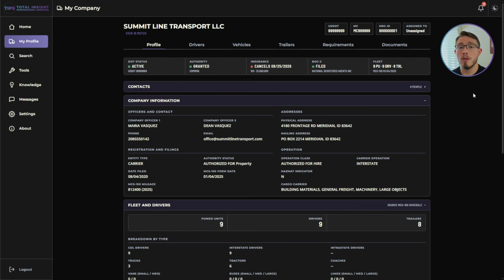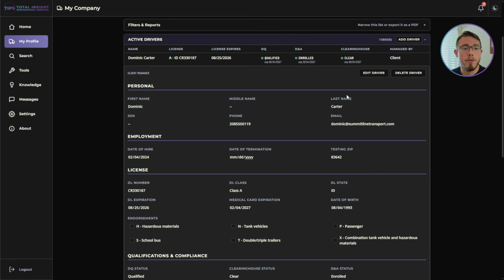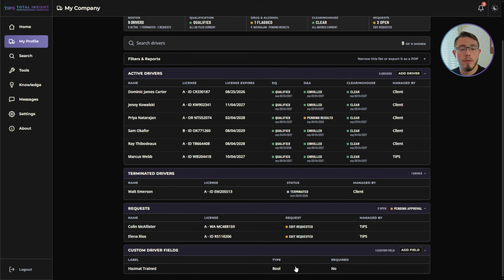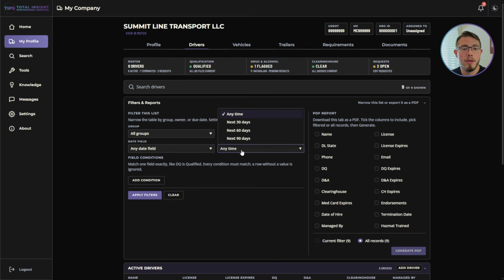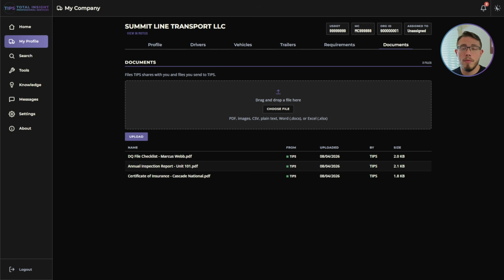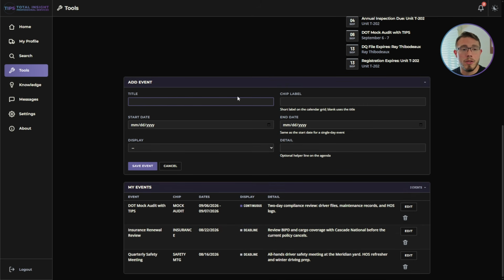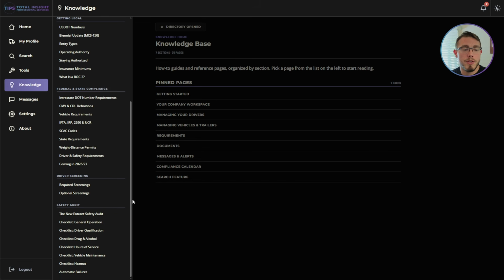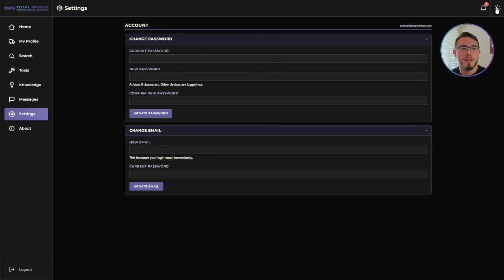How do you track your trucking company fleet? Try this tool.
TIPS Tools is our all-in-one compliance dashboard for anyone with a DOT number. In this walkthrough, the co-owner of TIPS and creator of TIPS Tools shows you every core feature of the platform so you can decide whether it's the right fit for managing your fleet, your drivers, and your compliance requirements.

WHAT YOU'LL SEE IN THIS DEMO:

• Daily FMCSA monitoring. TIPS Tools checks your information on file with the FMCSA every day. When your DOT number status, safety scores, driver count, or vehicle count changes, you see it on your dashboard right away and get a notification telling you what changed and when.

• Driver, vehicle, and trailer management. Track active and terminated drivers for FMCSA recordkeeping, view driver qualification file dates, drug and alcohol testing enrollment, pre-employment Clearinghouse queries, licensing, endorsements, and hire dates.

• Managed by TIPS vs. managed by you. Anything TIPS handles for you stays in sync automatically, and you can still submit an edit request whenever something needs to change. Everything else is fully under your control.

• Custom fields. Track information that matters to your operation but isn't standard, like hazmat training status, across drivers, vehicles, and trailers.

• Filters and reports. Search your rosters, filter by managed-by status, find licenses and DQ files expiring in the next 30, 60, or 90 days, build multi-condition filters, and generate reports from any filter you create.

• Requirements tab. UCR filings, Form 2290, and other requirements that don't live under drivers or equipment, split into what you're responsible for and what TIPS handles.

• Documents. Upload files to us and download the files we've prepared for you, from your computer or your phone.

• DOT lookup. Enter any DOT number to pull real-time FMCSA data on other carriers or brokers you're considering working with, including safety rating.

• Compliance Calendar. Pre-filled with IFTA quarterly deadlines, 2290 renewals, and the annual UCR filing deadline, plus automatic badges for expiring licenses and drug and alcohol testing renewals. You can also build your own custom recurring events.

• Knowledge Base, messaging, and notifications. Read our guides, message our team directly from the dashboard, and see every alert the system sends you in one place.

GET STARTED
The annual plan includes three months free.

We're still early in development, so feature requests and feedback are genuinely welcome, and we have a lot more planned. Questions?

CHAPTERS
00:00 Intro: what TIPS Tools is
00:20 Company Workspace: daily FMCSA monitoring
01:17 Drivers tab: your active and terminated roster
02:06 Managed by TIPS vs. managed by you (and edit requests)
03:04 Custom fields: track anything you want
04:05 Search, filters, and custom reports
04:50 Advanced filtering with custom conditions
05:21 Vehicles and Trailers tabs
05:43 Requirements tab: UCR, 2290, and more
06:02 Documents: upload and download files
06:16 DOT lookup: research carriers and brokers
06:38 Compliance Calendar
07:26 Building custom calendar events
08:20 Knowledge Base
09:00 Messages and notifications
09:58 Settings and light/dark mode
10:24 Homepage dashboard
10:45 Who TIPS Tools is for and what's coming next
11:11 How to get started